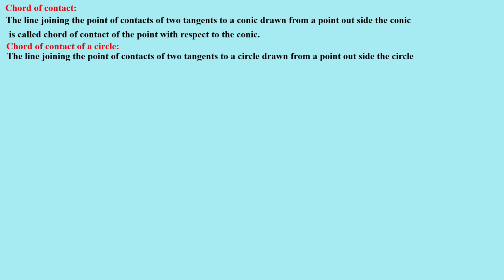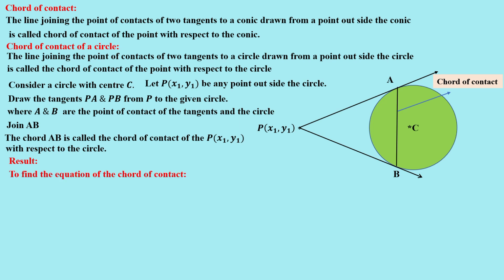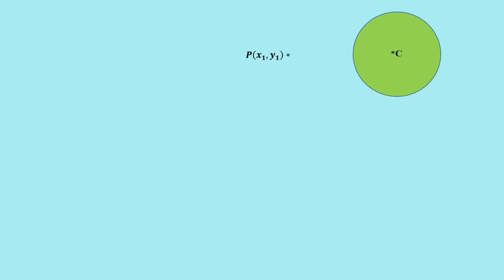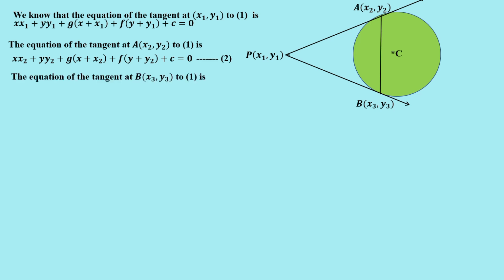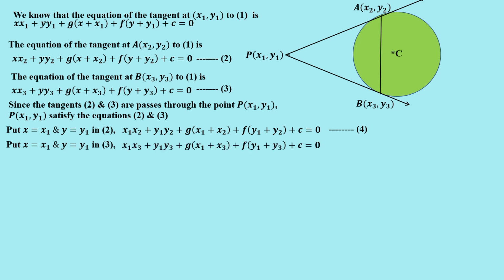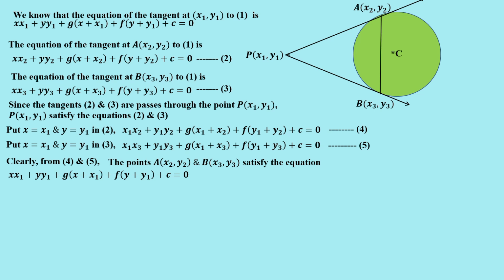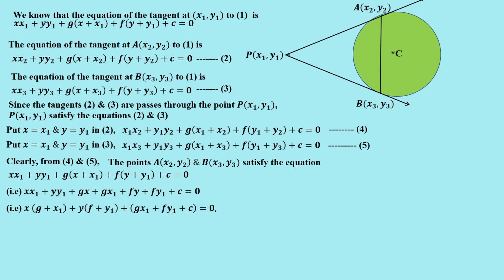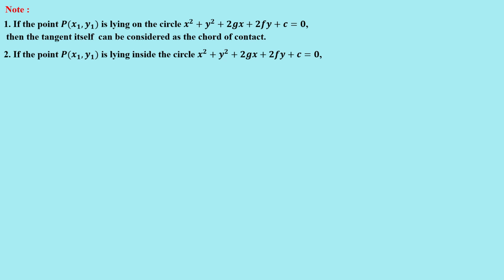Conic Section 29 , Circle , conics , ProblemWithSolution , Please Subscribe , Like & Share 🙏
conisections# , conics# , circle , Find the equation of chord of contact
If 𝑷(𝒙_𝟏,𝒚_𝟏) is a point out side the circle 𝒙^𝟐+𝒚^𝟐+𝟐𝒈𝒙+𝟐𝒇𝒚+𝒄=𝟎, then  the equation of the chord of contact of 𝑷 with respect to the given circle is 𝒙(𝒈+𝒙_𝟏 )+𝒚(𝒇+𝒚_𝟏 )+(𝒈𝒙_𝟏+𝒇𝒚_𝟏+𝒄)=𝟎